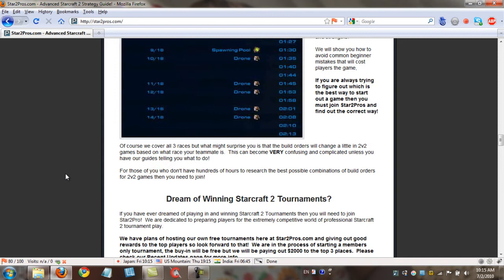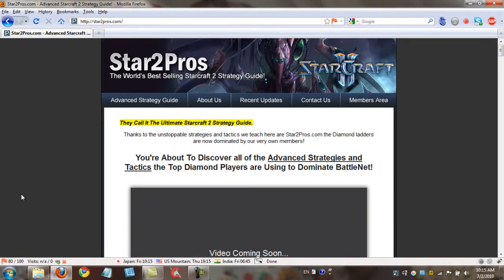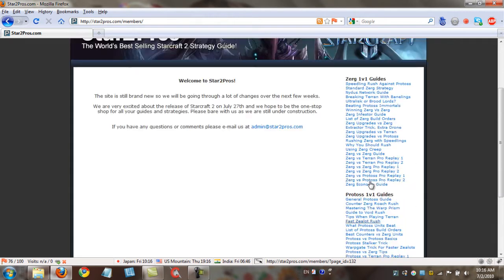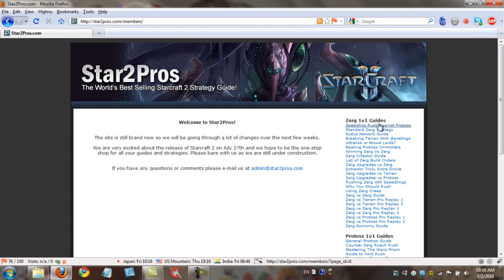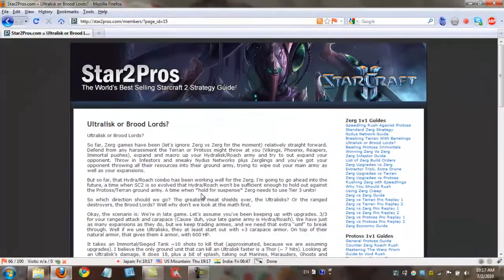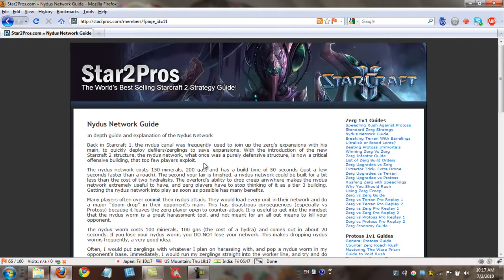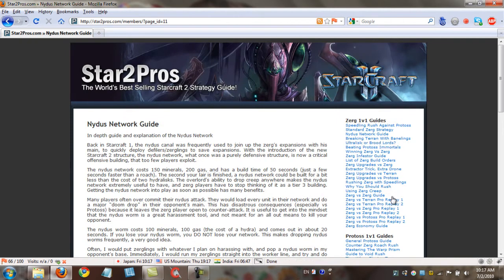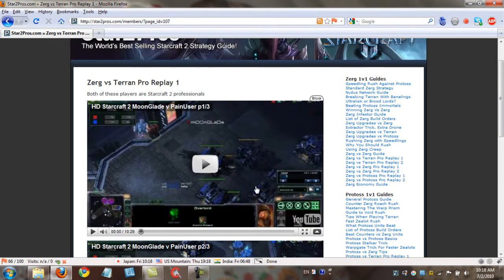Star2Pros Starcraft 2 Strategy Guide - a REAL review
Here's an objective look at Star2Pros Guide for Starcraft 2.  You can find more reviews of all the guides on our site, plus free strategies and ebooks.